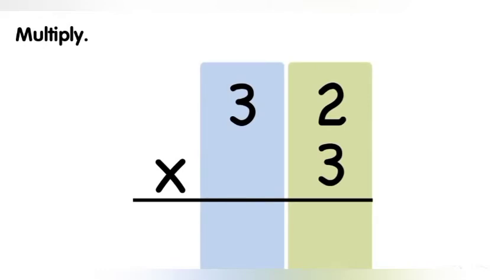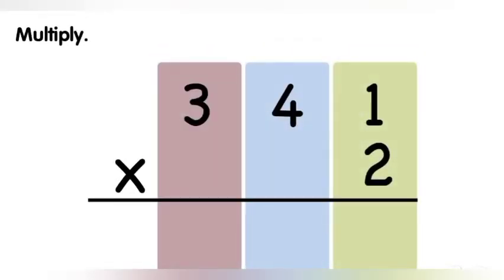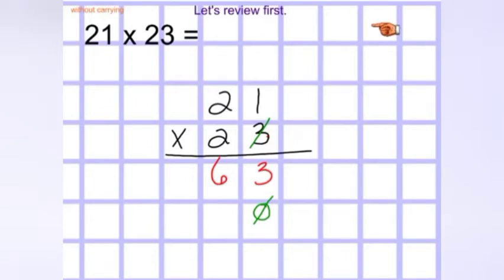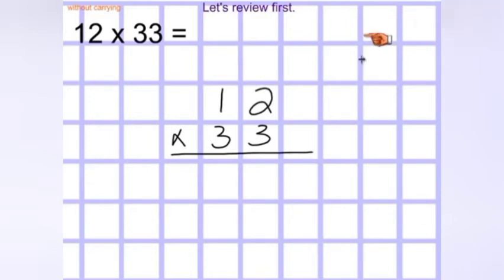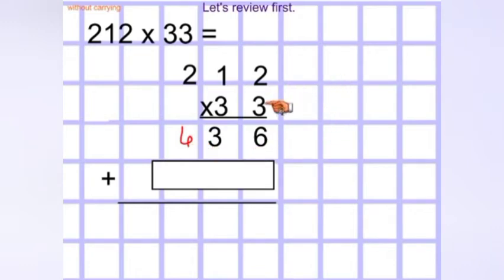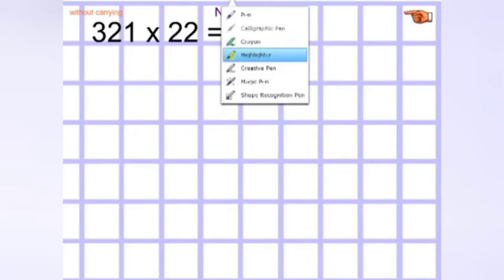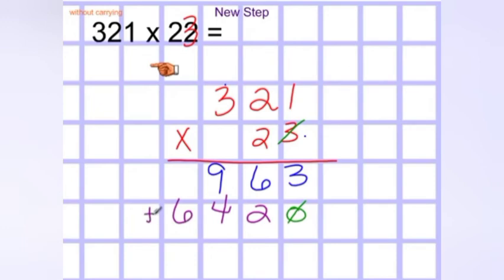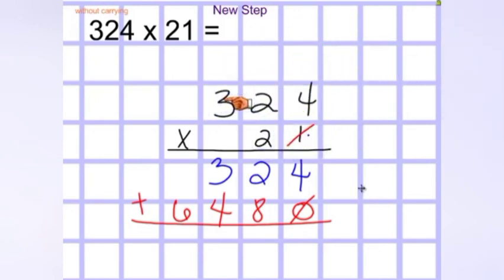MULTIPLICATION WITHOUT REGROUPING